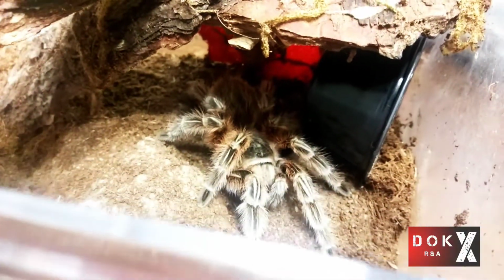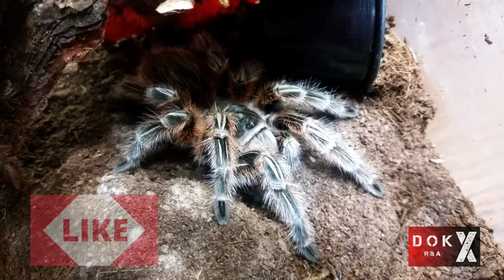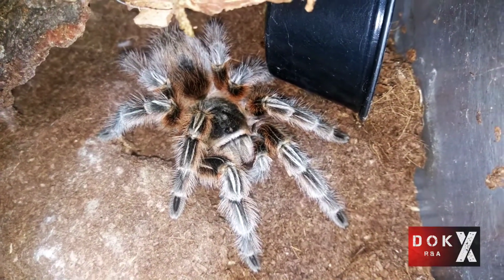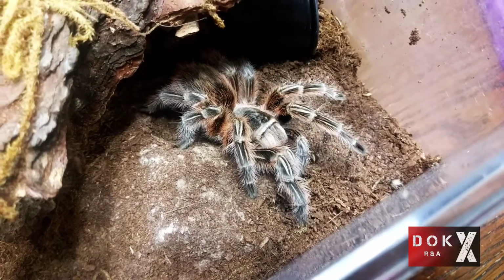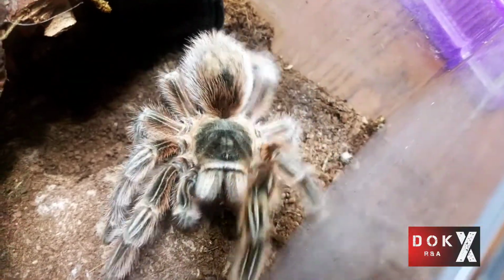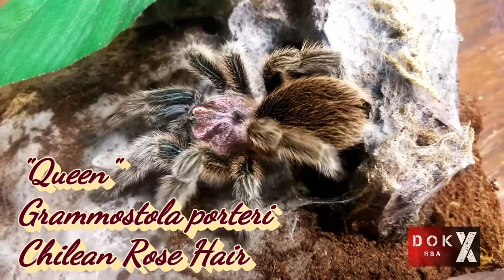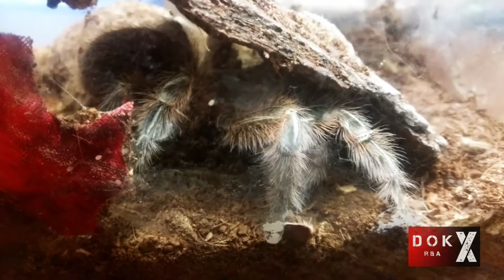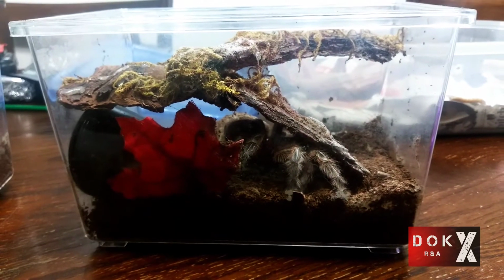Tarantula Spotlight Ep. 14 - Grammostola sp. Maule "Sweet as Candy"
*ALL OF THIS IS JUST ADVICE, DO WHATEVER WORKS FOR YOU!

THANKS FOR ALL THE SUPPORT, IT'S HIGHLY APPRECIATED!

One my favorite Grammostola species is on display in this Spotlight, giving her a Feeding as well!
I also feature Queen, my Grammostola porteri, as we make comparisons between the two species! Queen gets a Feeding as well!

Link to Tarantula Spotlight 13 Below!

Original Music
"A. O."
Created by Daylitor Knight